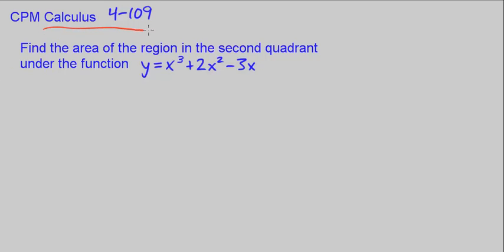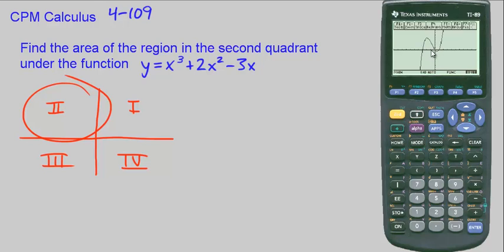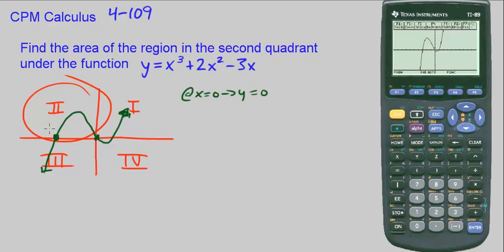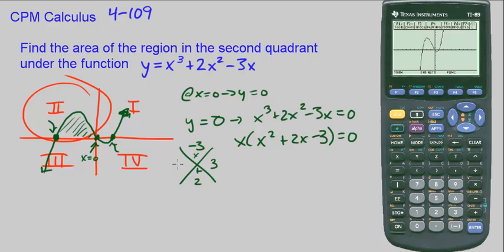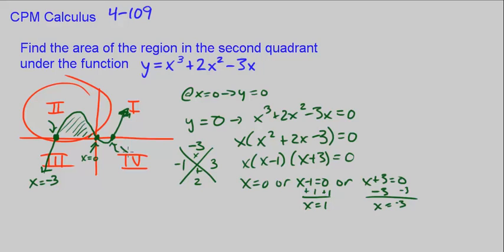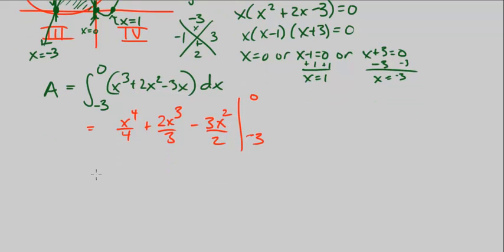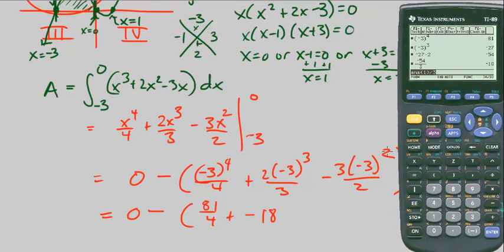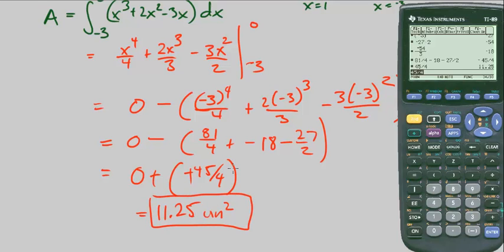CPM Calculus 4-109 - Finding the area of a curve in the second quadrant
Finding the area of a curve in the second quadrant